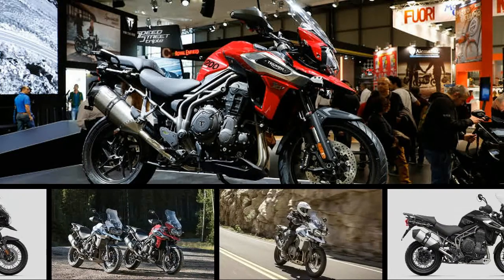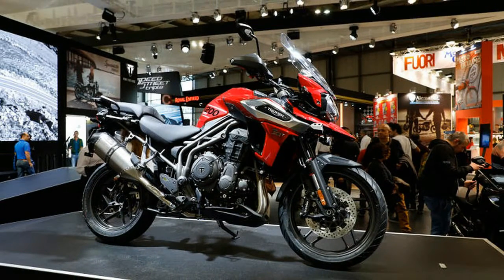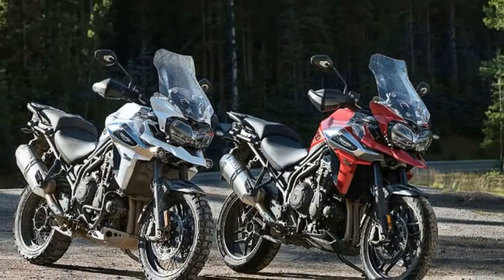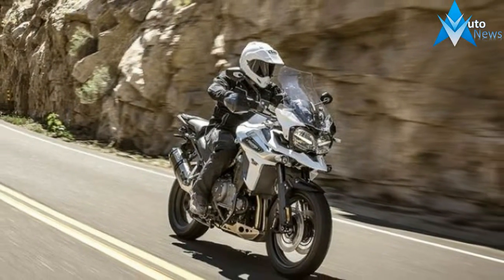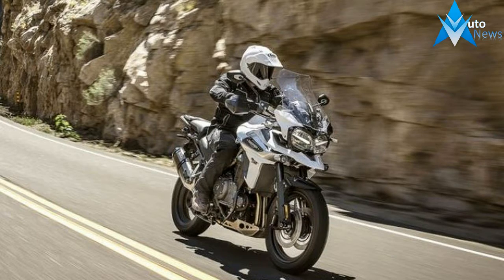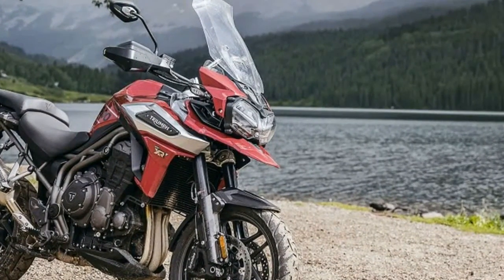HOT NEWS!!The 2018 Triumph Tiger 1200 Review A Two Wheeled Land Rover Price & Spec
HOT NEWS!!The 2018 Triumph Tiger 1200 Review  A Two Wheeled Land Rover Price & Spec - With four years of development behind it, Triumph is very confident that this revised line leads the class in technology, riding dynamics, and touring comfort.